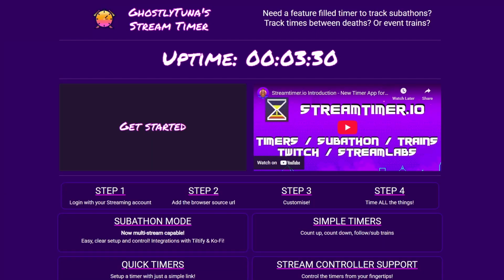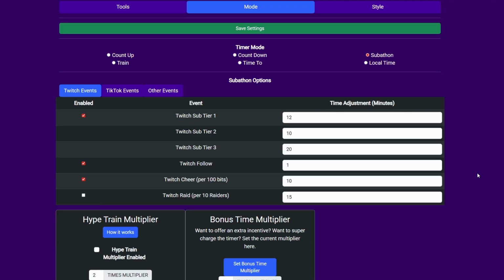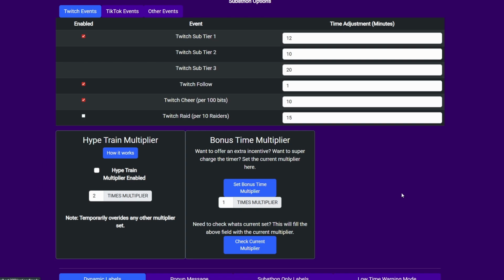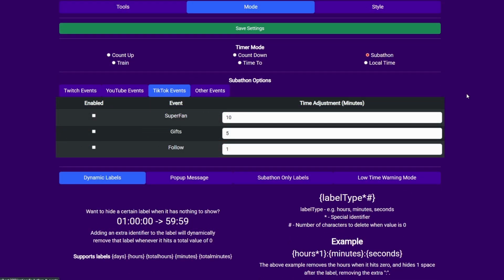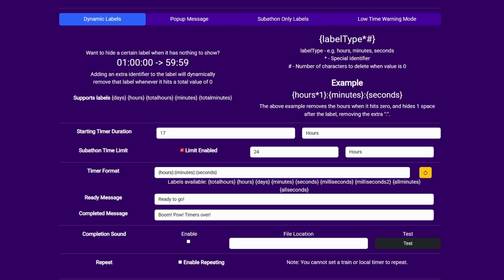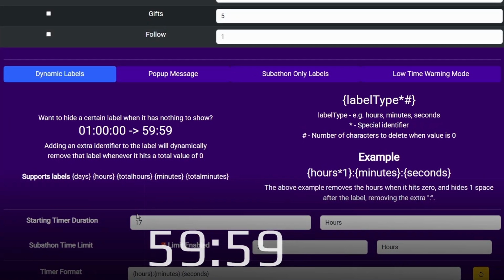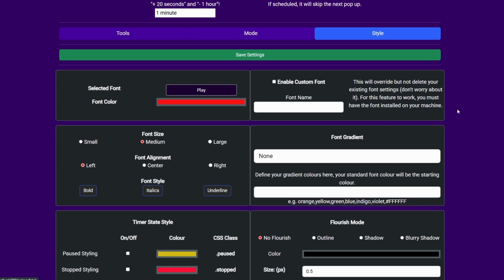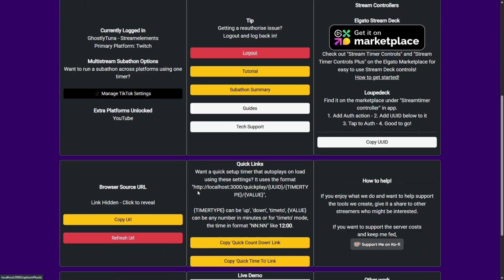StreamTimer - Subathon Timer and More - 2.0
A quick rundown of features in StreamTimer, a subathon timer for Twitch, YouTube and TikTok Streams.

Many more features on the way too!